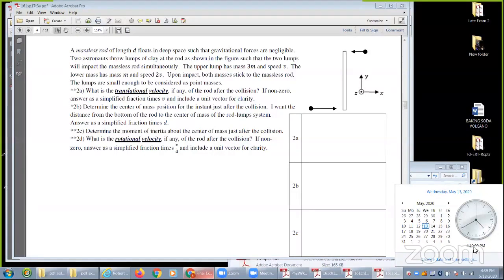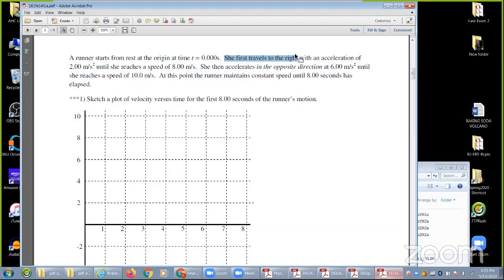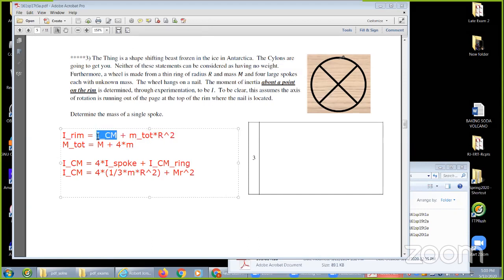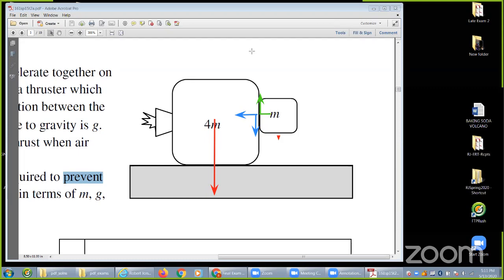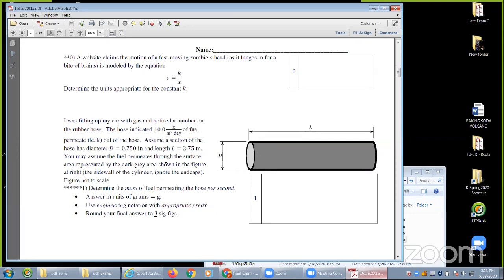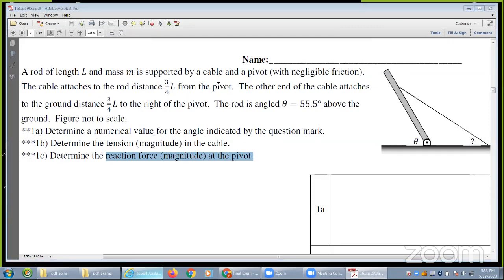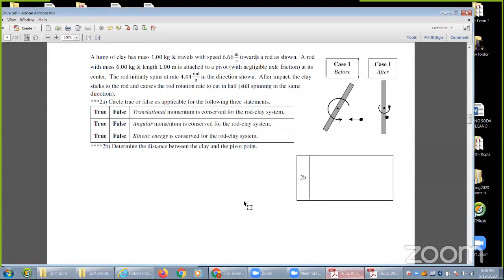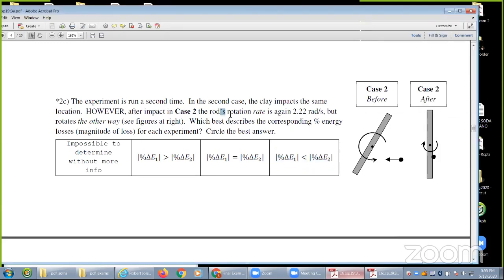Robert Jorstad's Personal Meeting Room